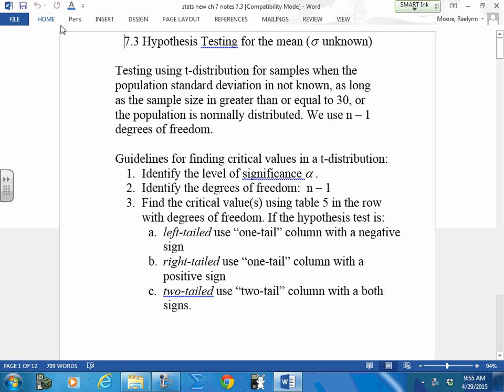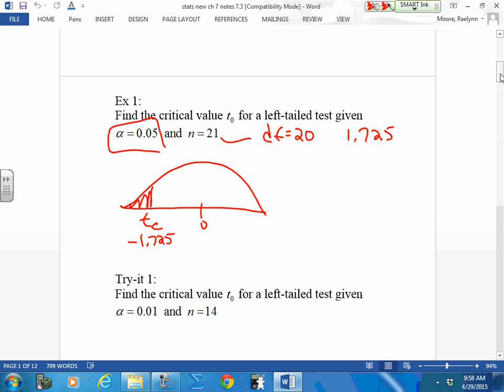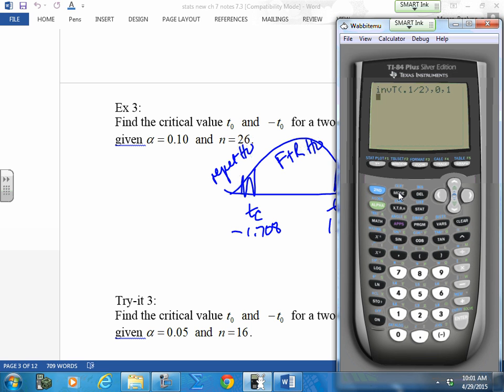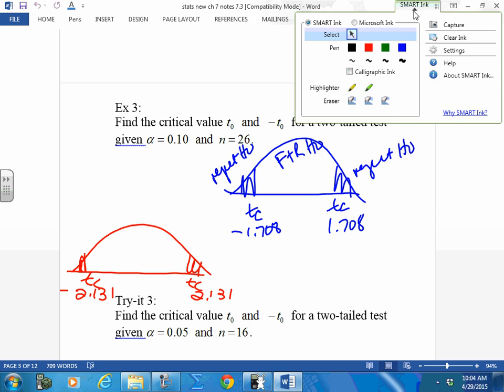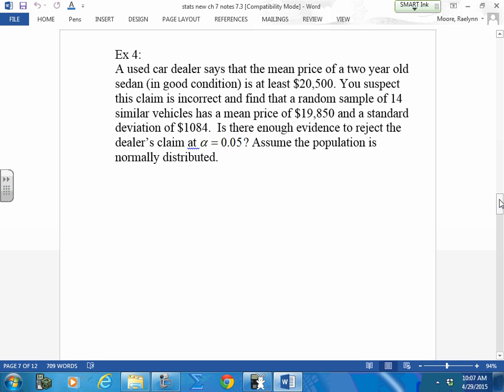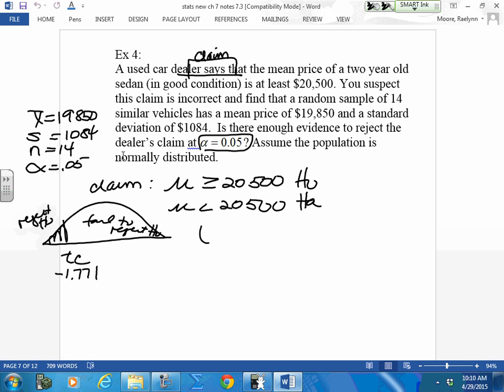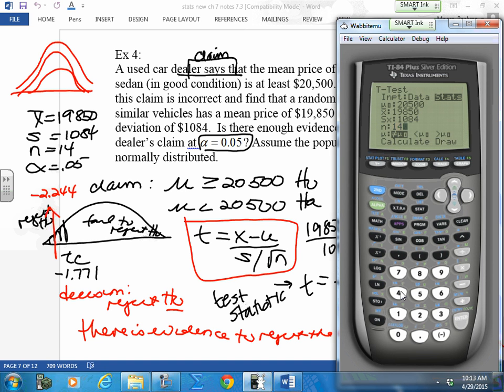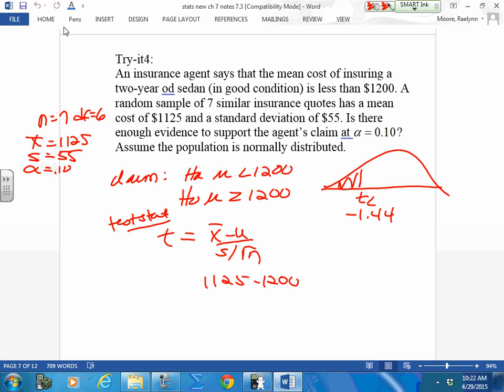April29 stats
stats apr29